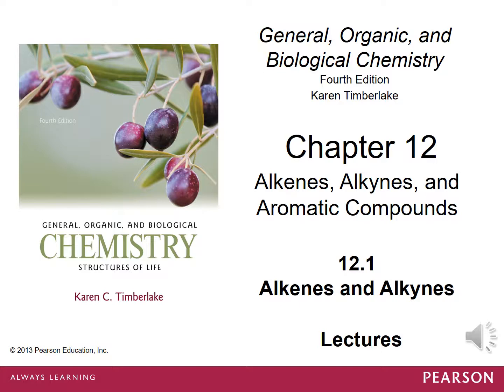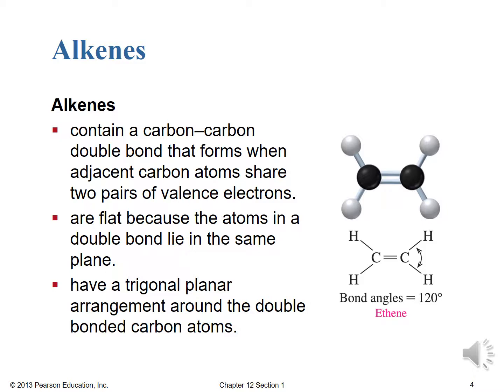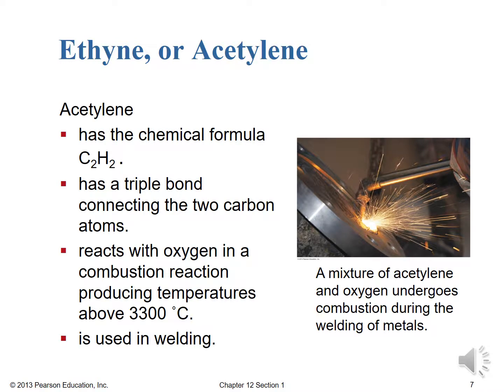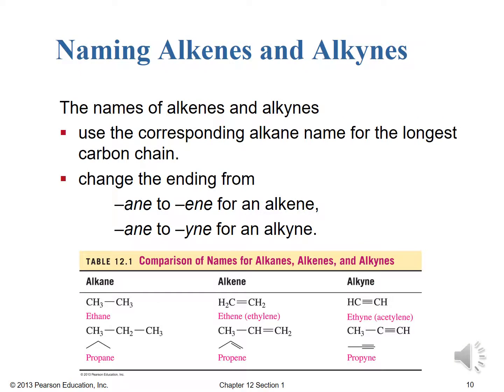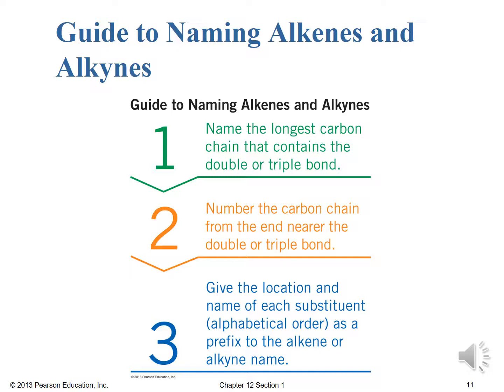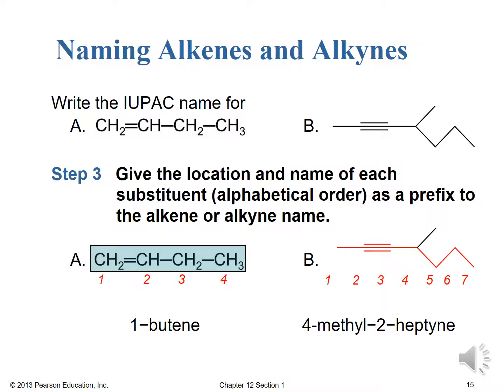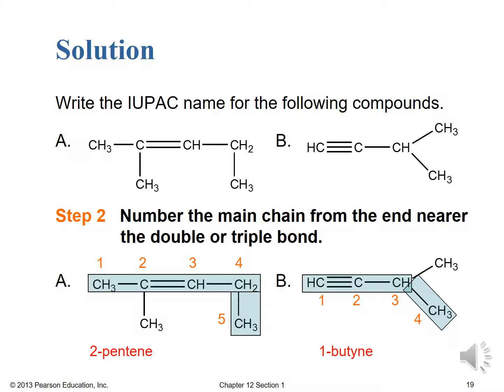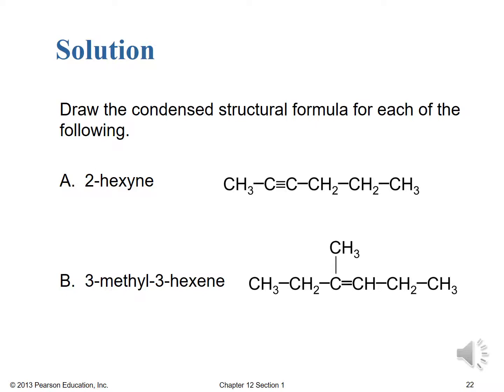12 1 Alkenes and Alkynes